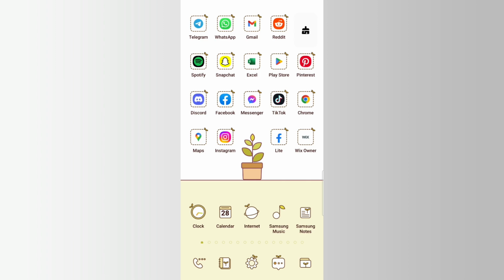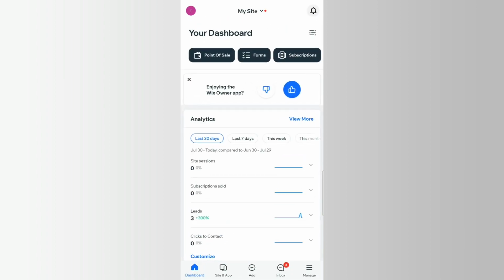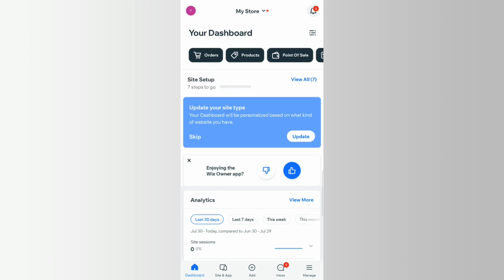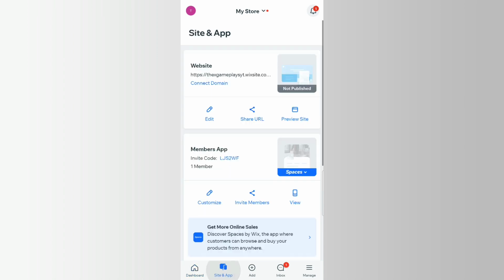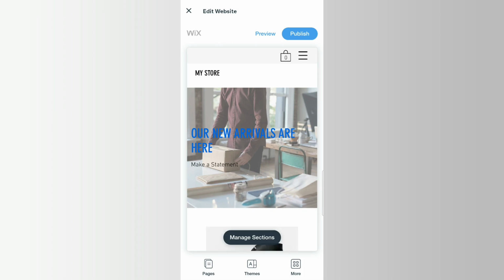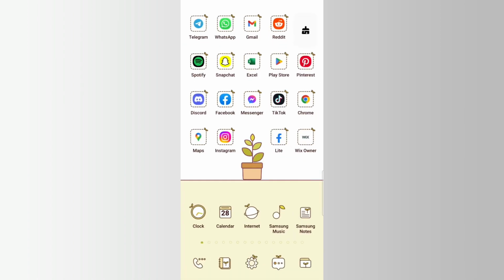How to Publish Your Wix Website | Easy Tutorial 2022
Learn How to Publish Your Wix Website. It is really easy to do and learn to do it in just a few minutes by following this super helpful tutorial.